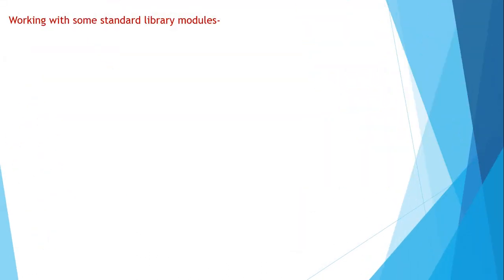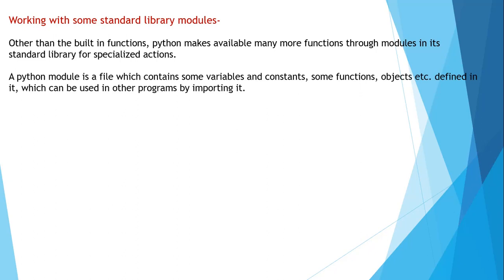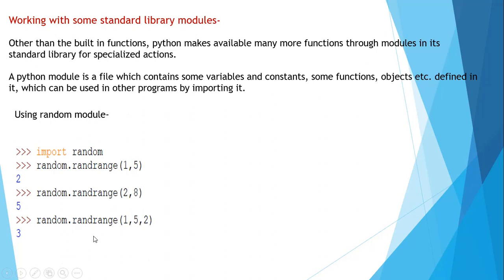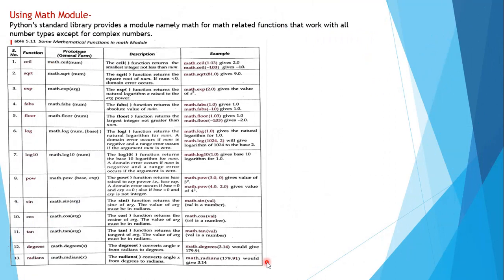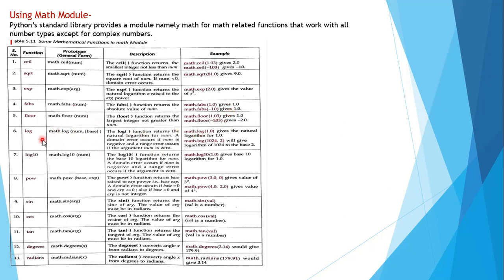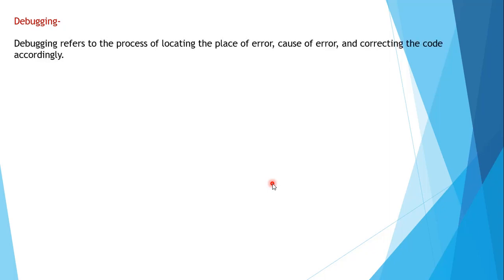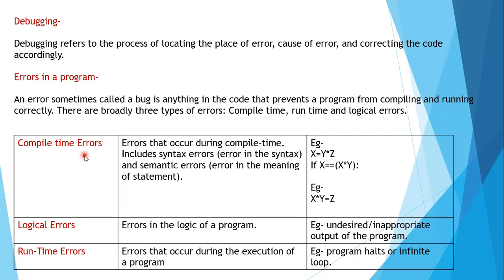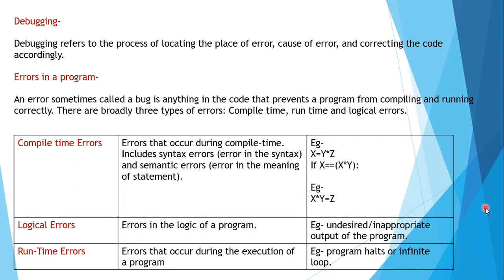Class 11, Informatics Practices, ch-4(Data Handling) part-4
Video tutorial for Informatics Practices